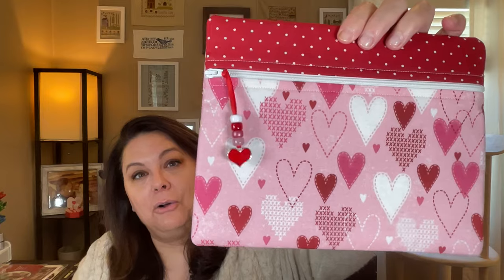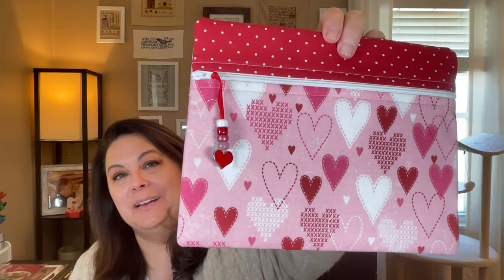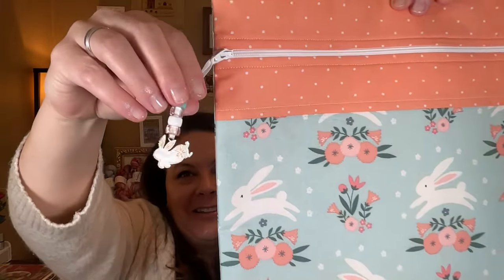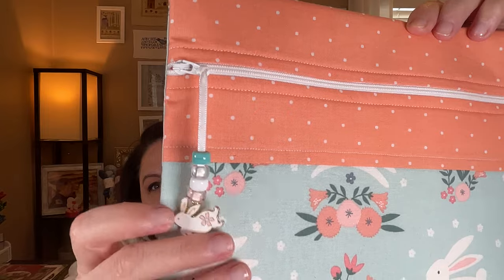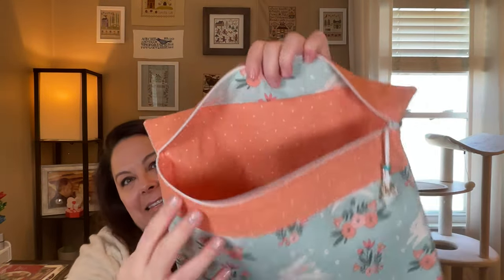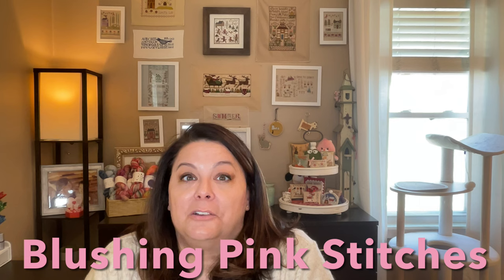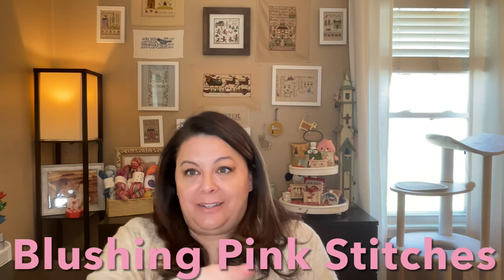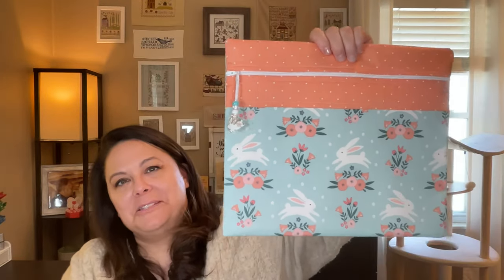Flosstube #42: WIP Updates, Easter Finishes and a 🌈 Blankie!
Hello!  Thank you for stopping by!  Below are the items I referenced in my video!